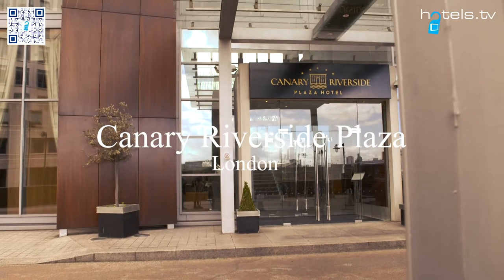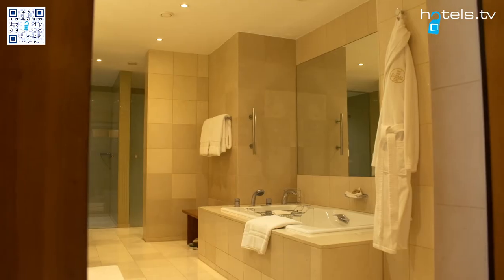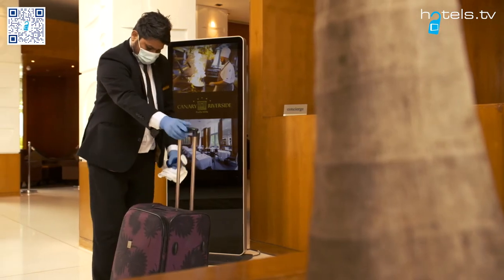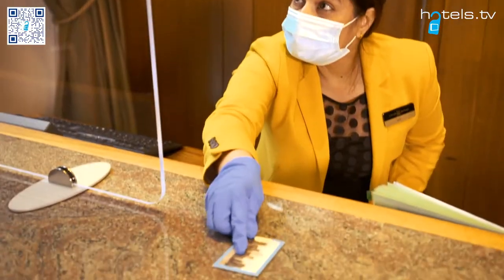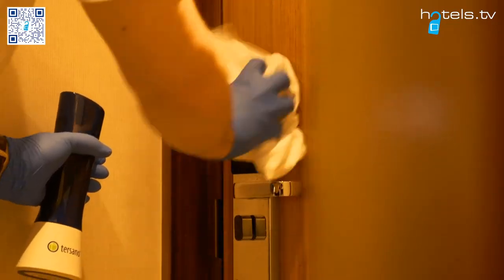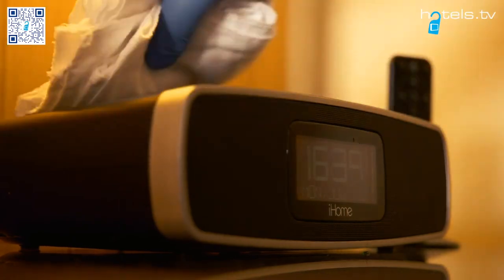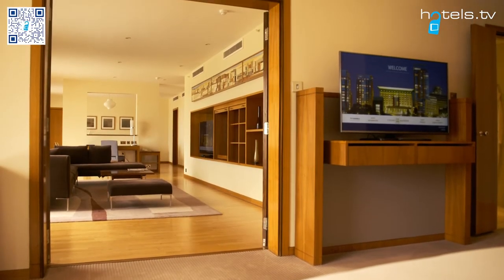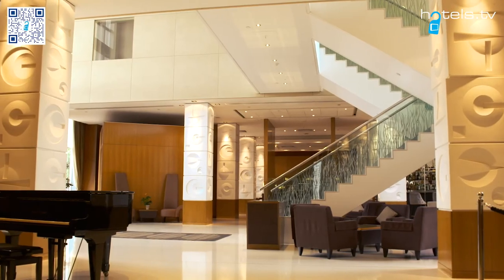Canary Riverside Plaza Hotel, London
Set within the historic wharfs and quays of East London, Canary Riverside Plaza is the only five star independent hotel in Canary Wharf. The 142 spacious guest rooms and suites make for an incredibly comfortable stay, be it for business or leisure, with many offering stunning views of the River Thames and city beyond. Enjoy the full five star experience with access to the adjacent Health Club and Spa or indulge with afternoon tea on the sun-filled terrace at the Quadrato Restaurant.

Are you a hotel and want to join Hotels.TV?